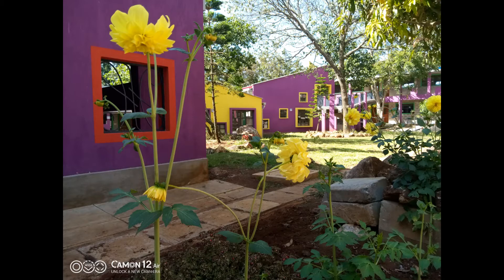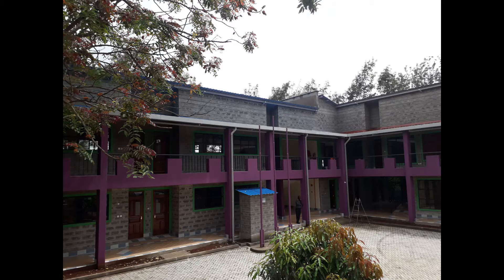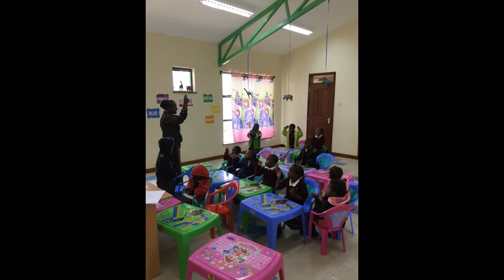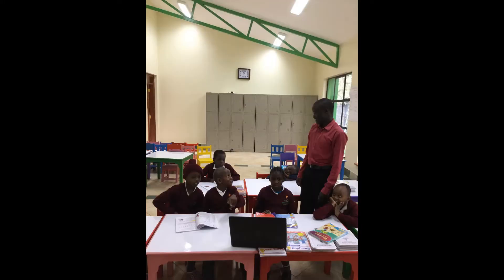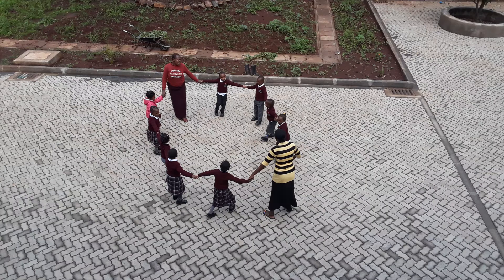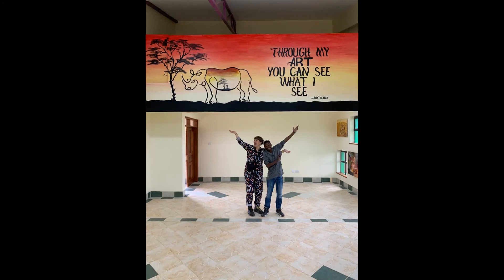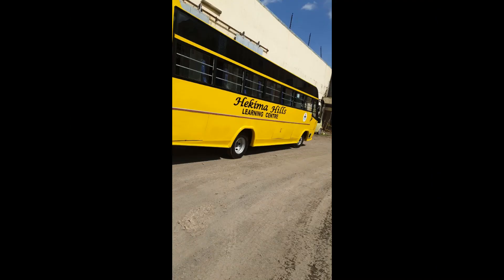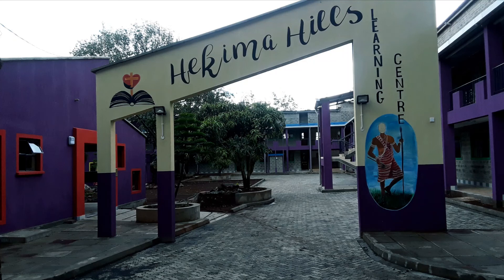Tour of Hekima Hills